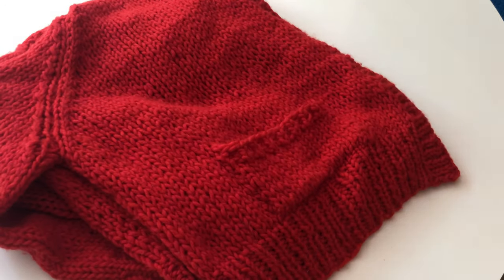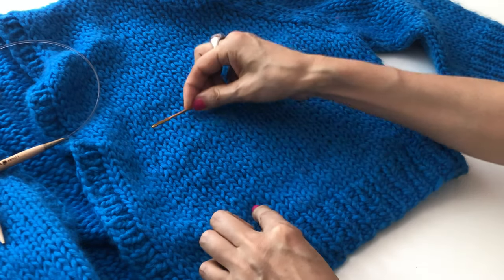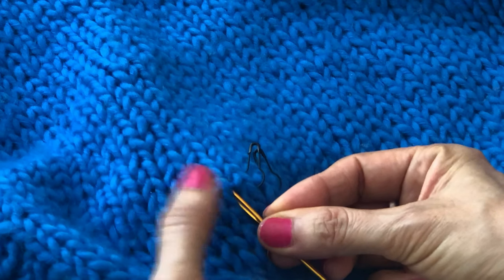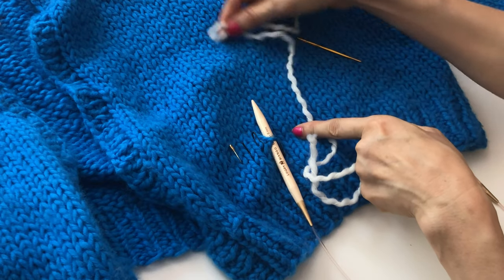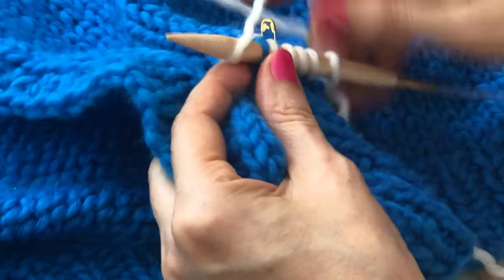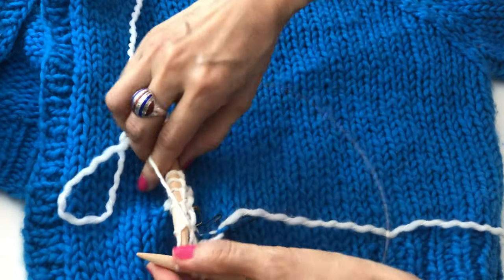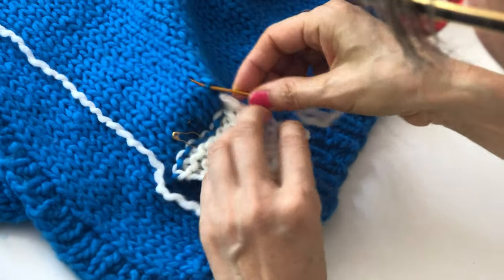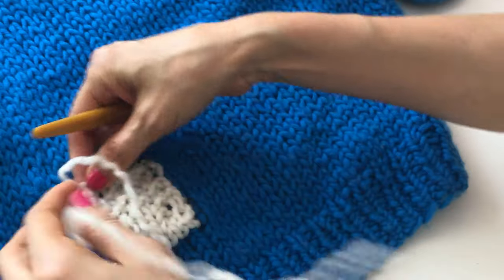Pockets - how to add pockets by picking up stitches - easy way to make pockets for knitted cardigans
Learn how to add pockets to a cardigan (in this example Rhinebeck Cardigan style is used) by picking up stitches.  Pockets always look great on any knit cardigan or sweater coat - learn easy method to add pockets by picking up stitches on your knit cardigan or sweater coat.  Pattern and all materials for cardigan used in this video is available on loopymango.com and our store in Rhinebeck, NY.